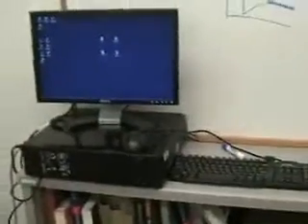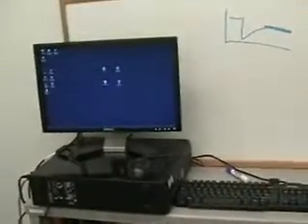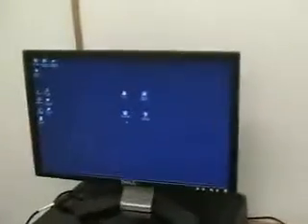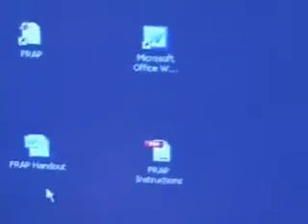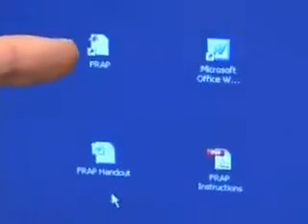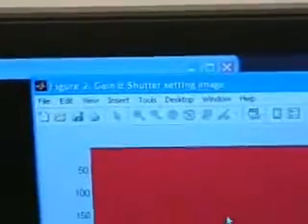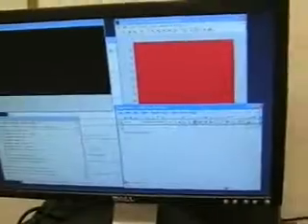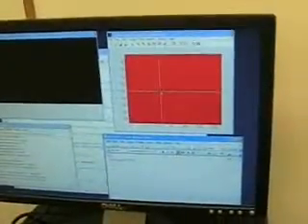Starting the Software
Starting the Software 111408